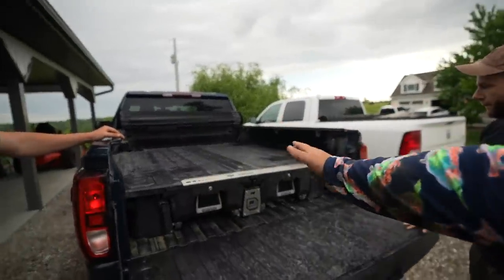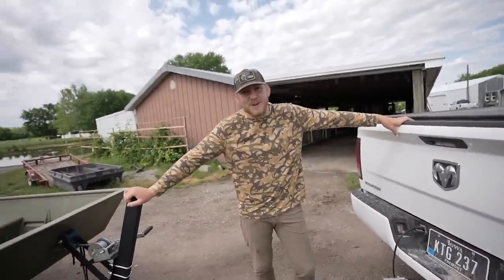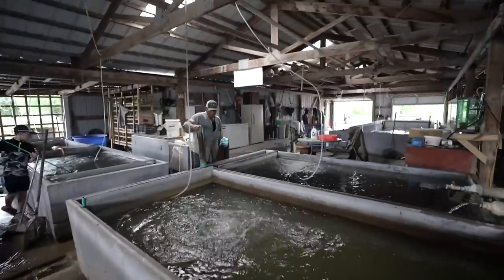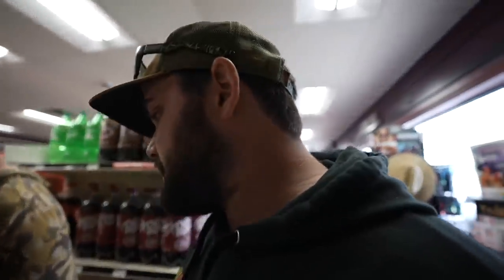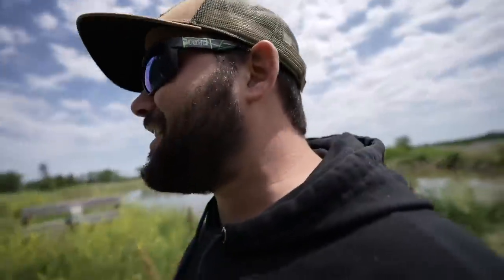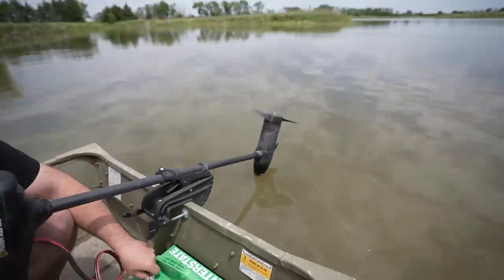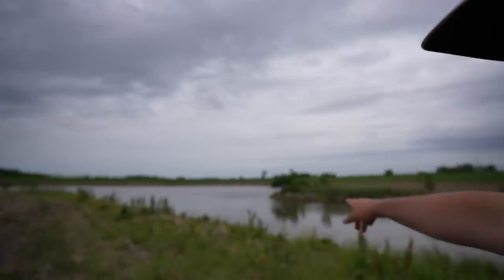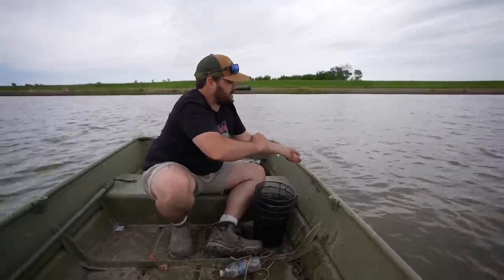STOCKING Thousands of GIANT CRAWFISH to Start a 17 Acre CRAWFISH Farm!!!